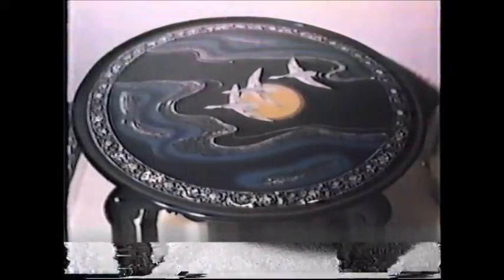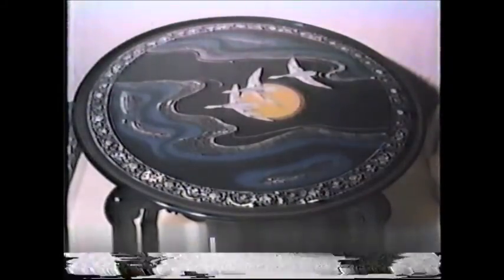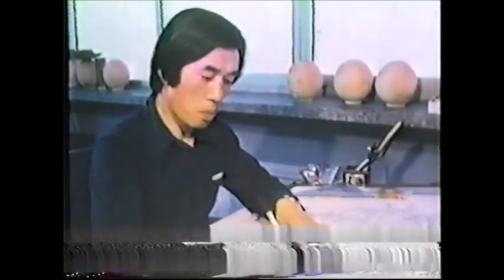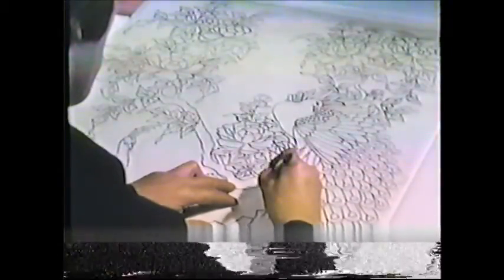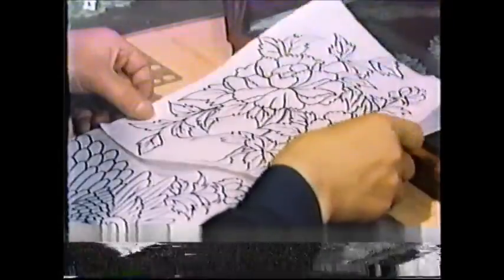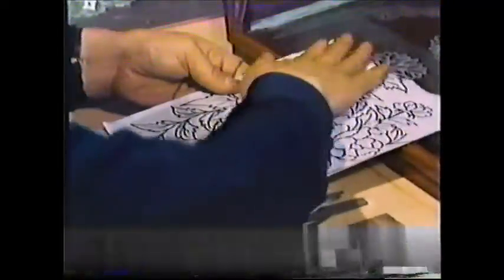Korean Culture: Furniture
Korea Film Production
1979